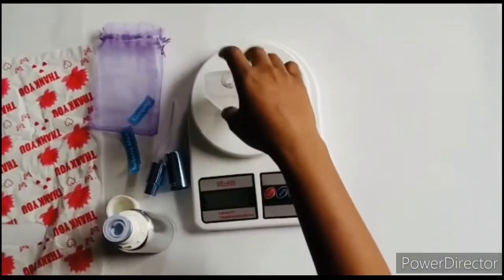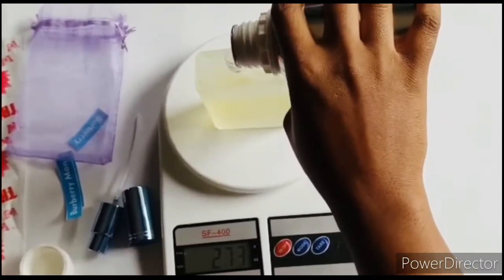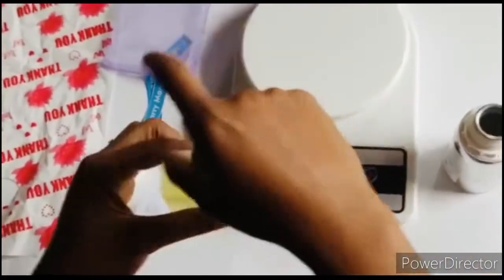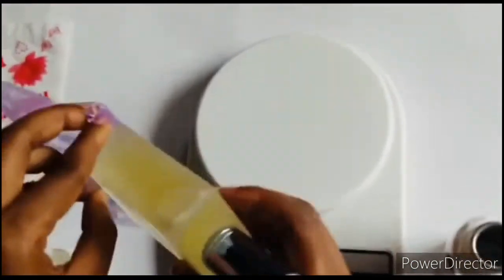Behind the scenes | How we refill our perfume oils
ScentsbyMo is your best plug for
*Uncut and premium designer oils
*Original Paris Designer perfumes
*Arabian Perfumes
*English Perfumes
*Pocket Perfumes
*Body Sprays
*Dubai Perfumes
*Body mists etc

We are Committed to bringing you luxurious & long-lasting fragrances

You can start shopping at our online store.